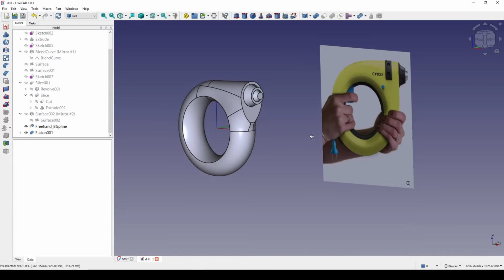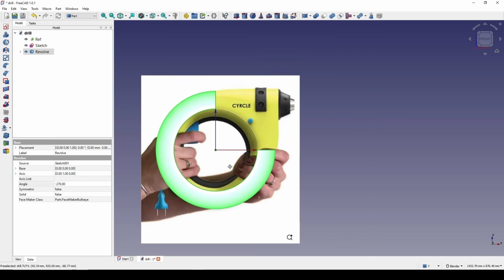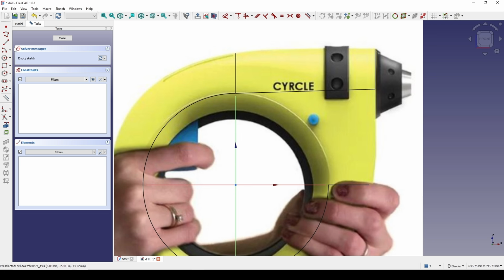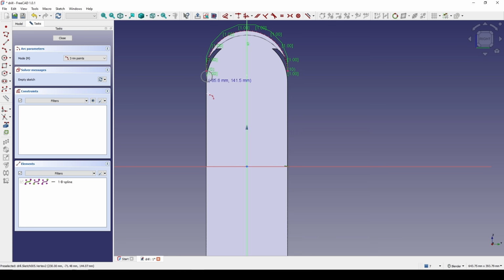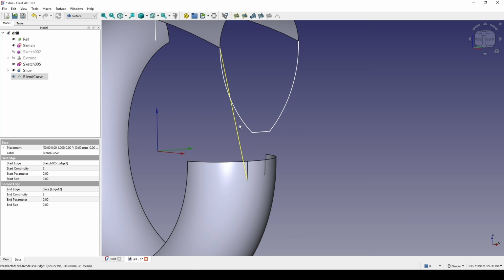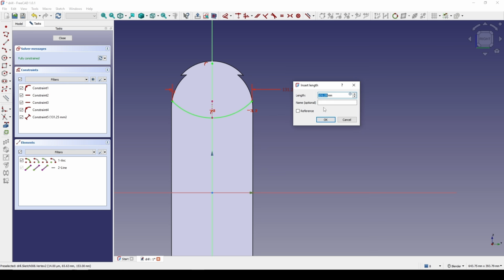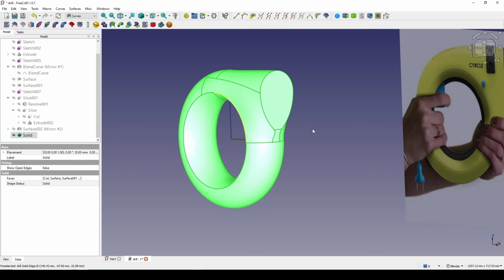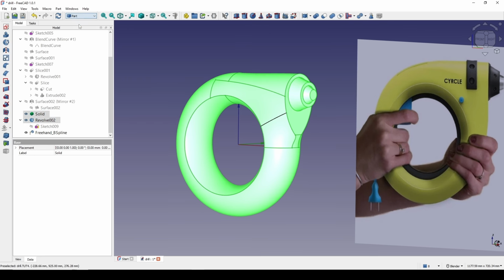FreeCAD Surface Tutorial - Create A Drill Form From An Image.